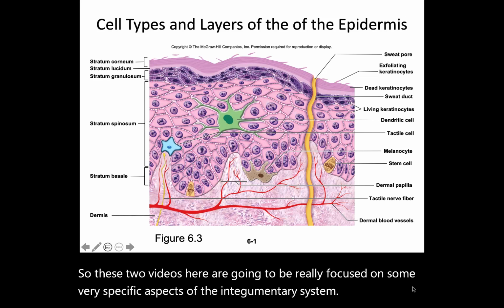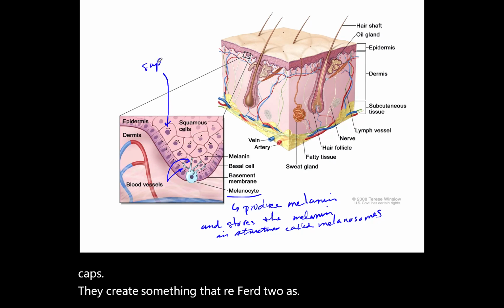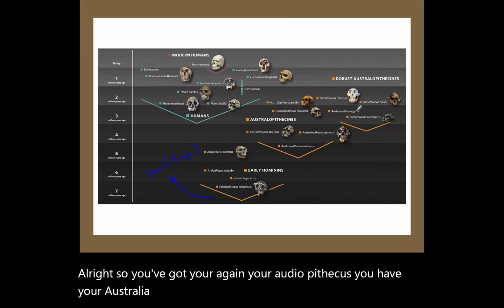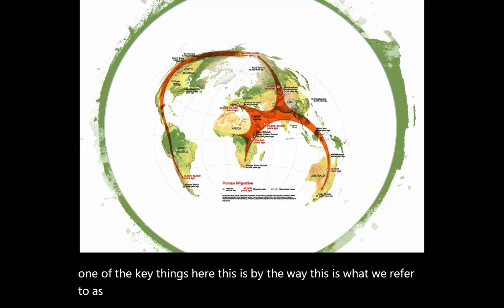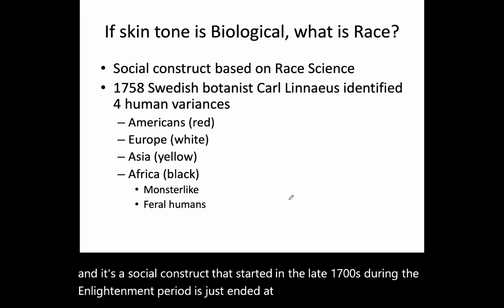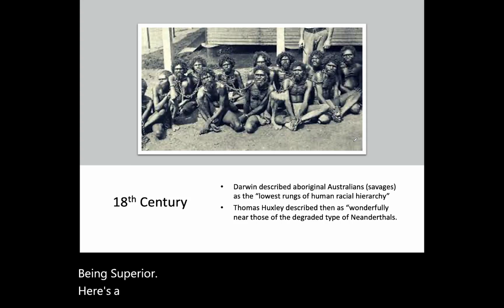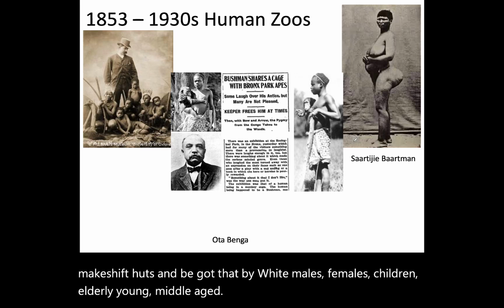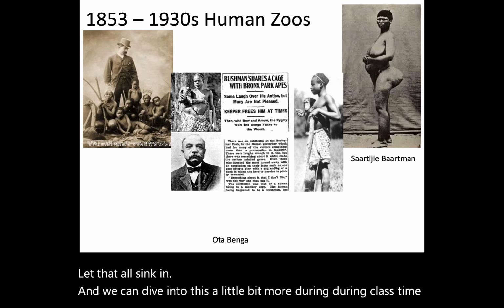Integumentary Lecture 1